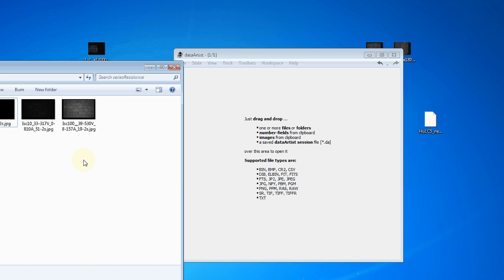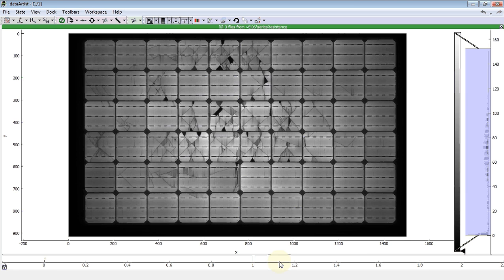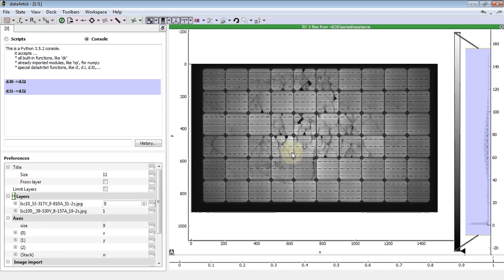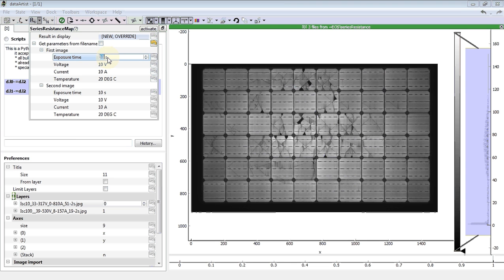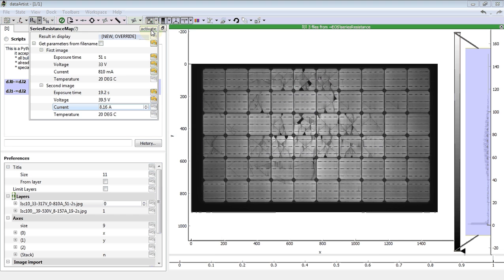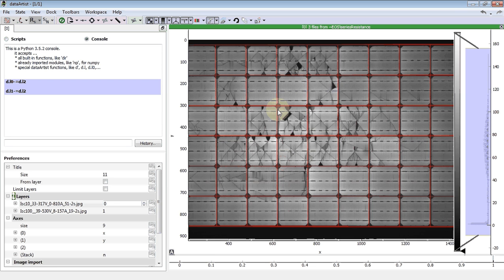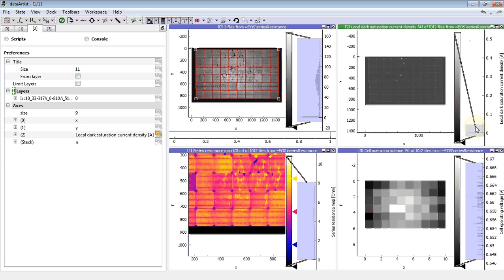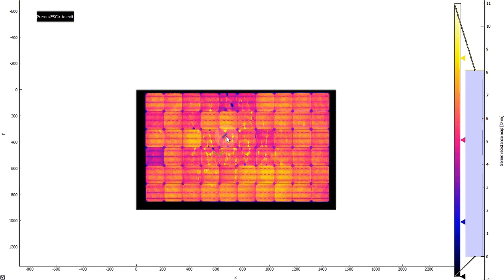dataArtist - 13 - Series Resistance Imaging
How to create series resistance maps using 2 EL images